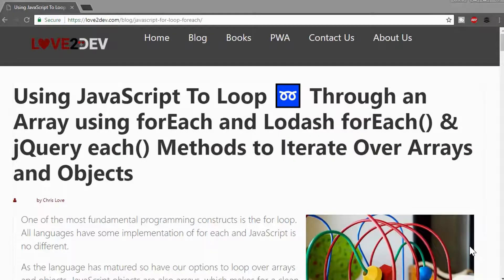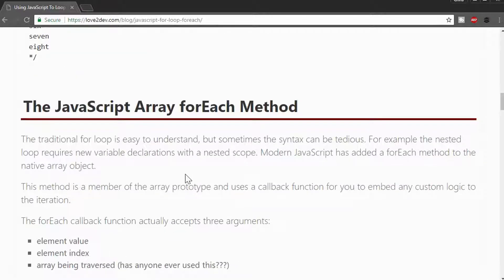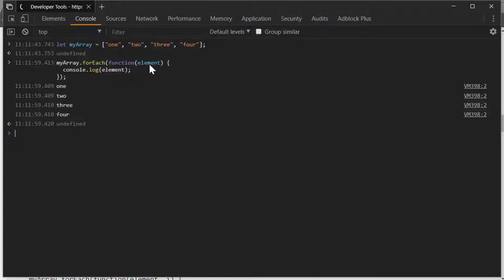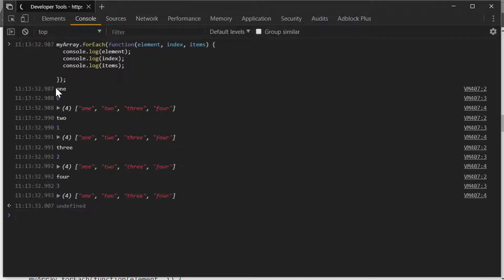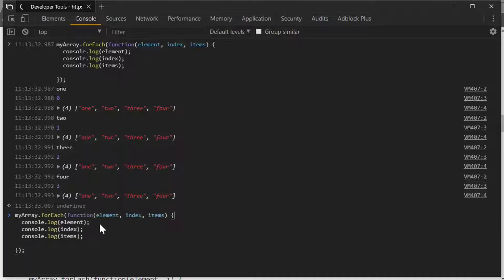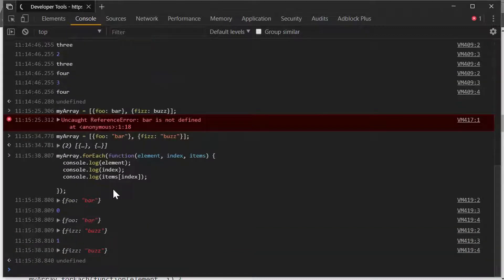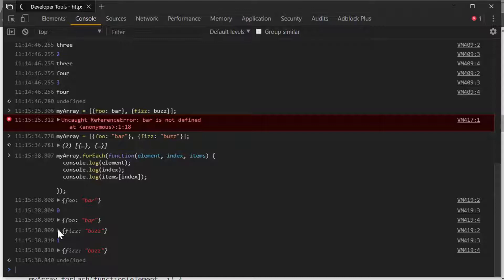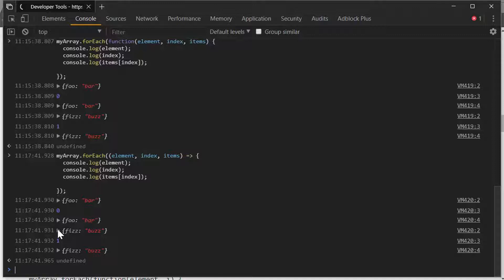Using JavaScript forEach to Loop over an Array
One of the most fundamental programming constructs is the for loop. All languages have some implementation of for each and JavaScript is no different.

As the language has matured so have our options to loop over arrays and objects. JavaScript objects are also arrays, which makes for a clean solution to index values by a key or name.